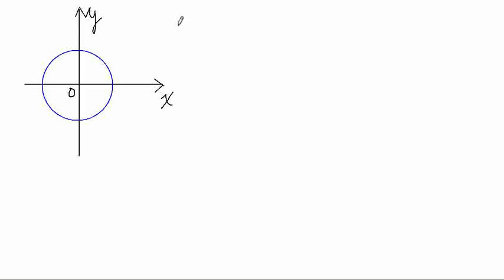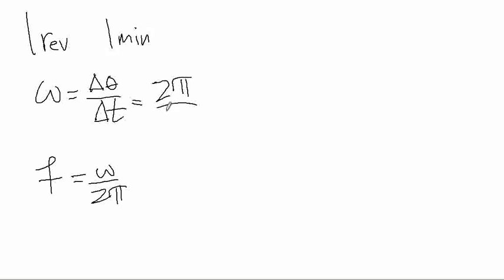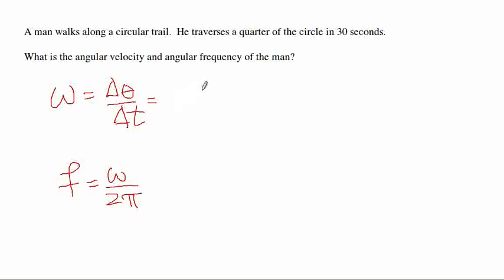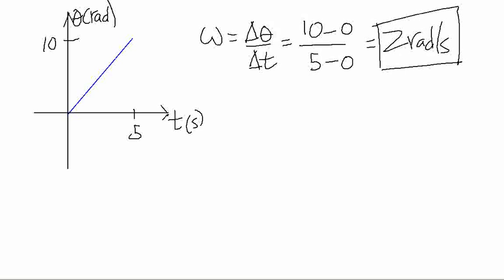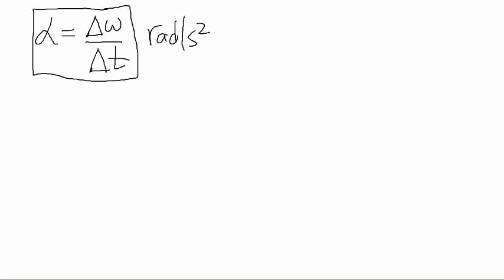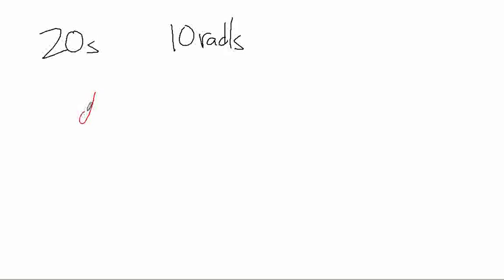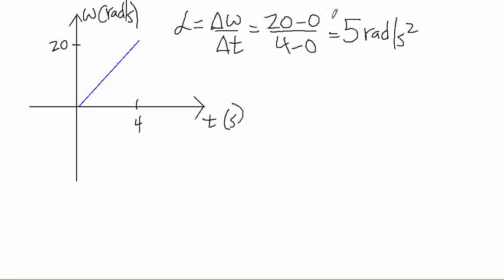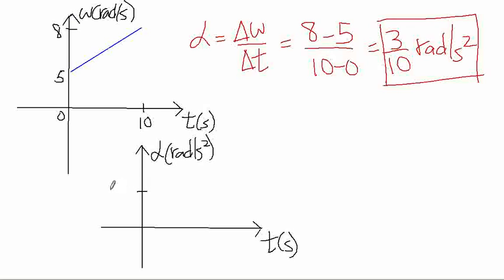Philfour AP Physics 1 : Rotational Kinematics - Angular Velocity, Angular Frequency & Angular Accele